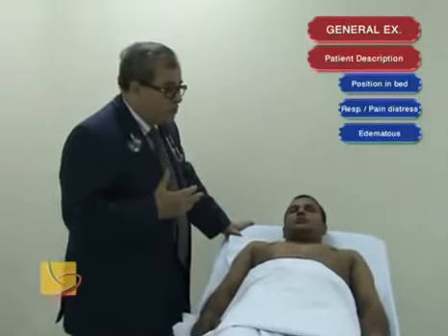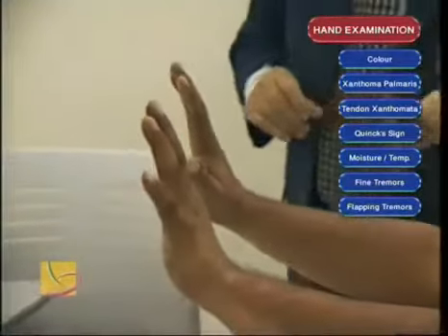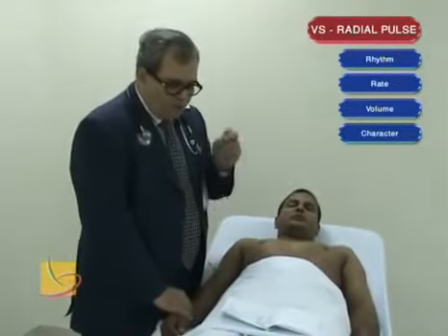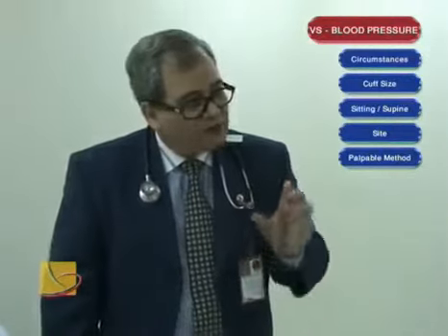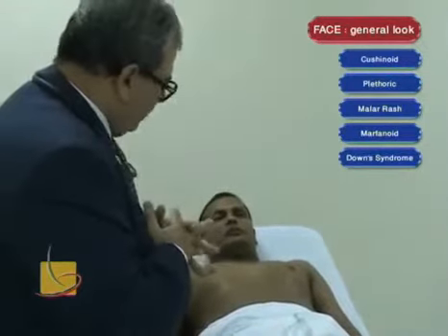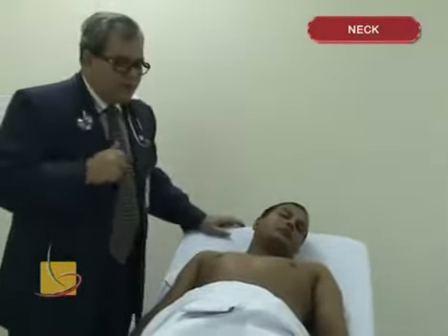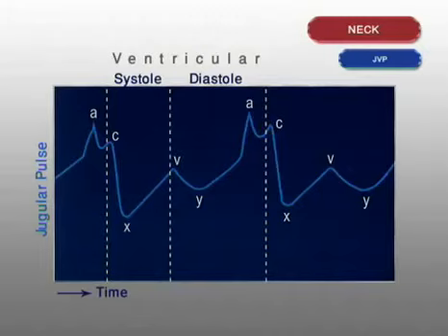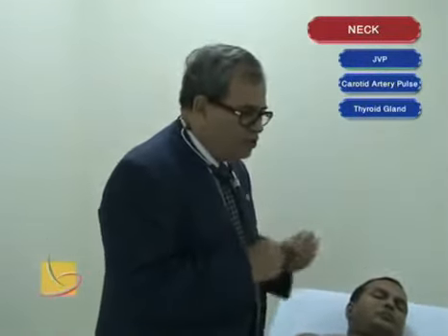KFHU CVS Examination OSCE (part 1/2)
فيديو من عمل دفعة 209 طلاب كلية الطب , جامعة الإمام عبد الرحمن بن فيصل ( جامعة الدمام سابقا)
الحقوق للاكاديمية الطبية الافتراضيه